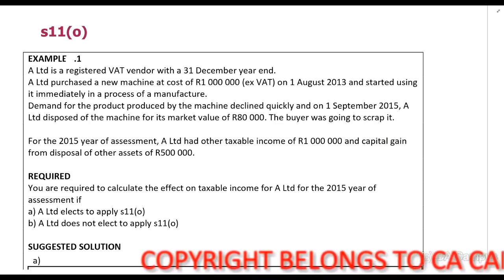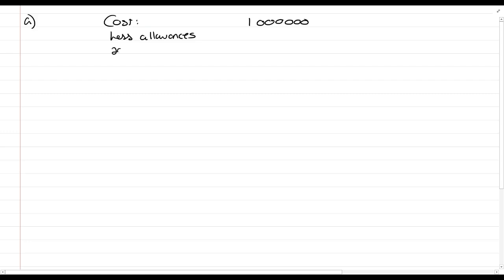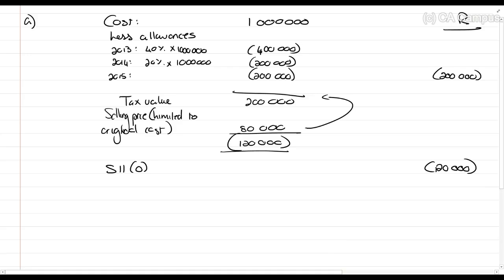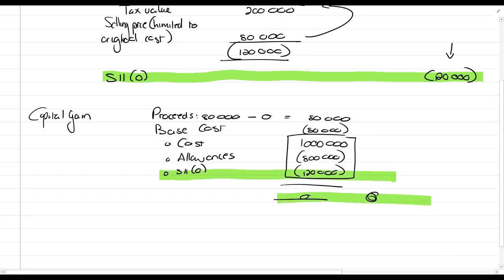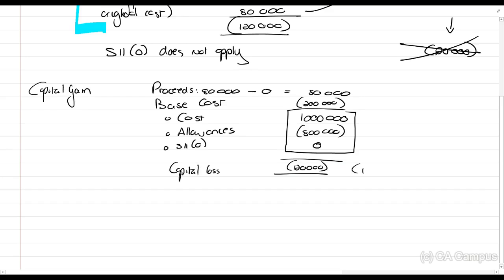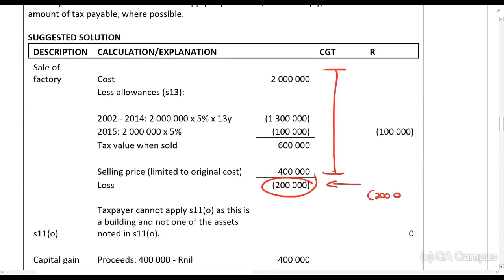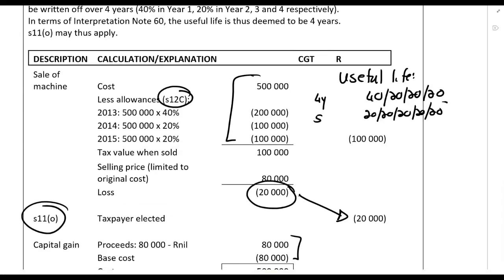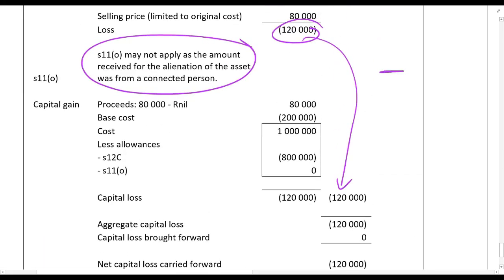Recoupments - Lecture Example 3 (9min)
In this video Roulon Du Toit CA(SA) works through a example to test the Recoupment principles of the Income tax act. TAX CTA For all the lecture material, follow this